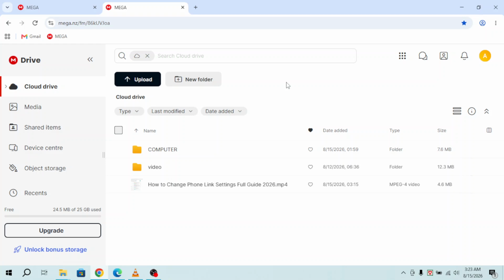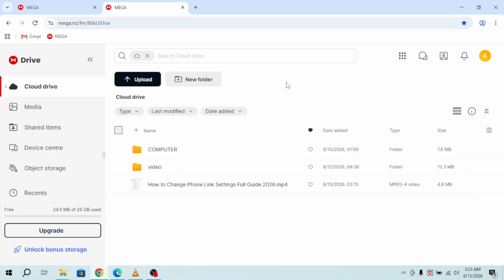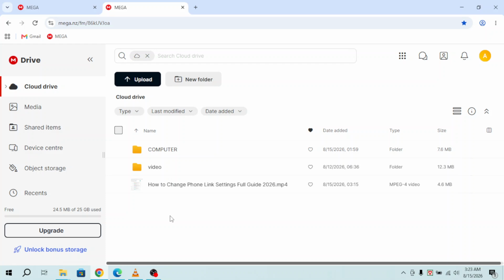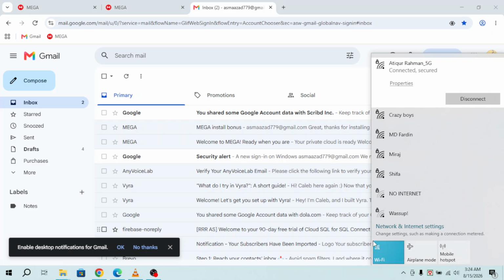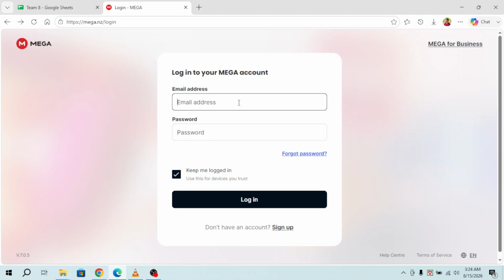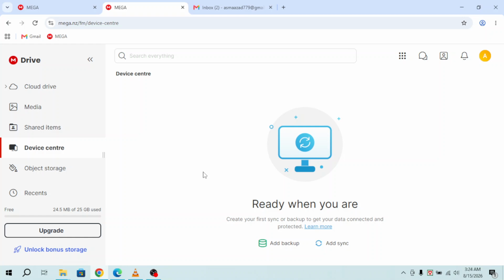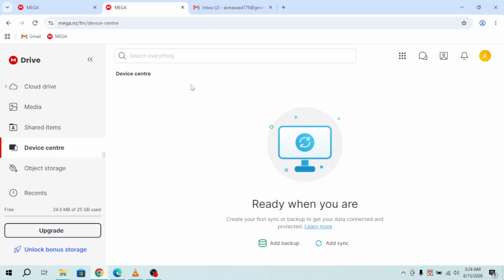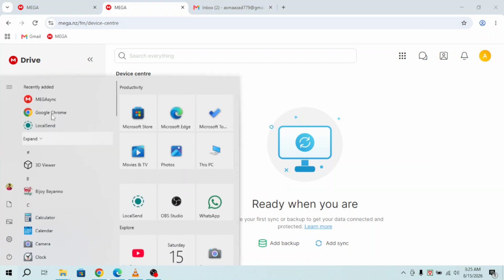How to Fix MEGA Desktop App Not Working Full Guide 2026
How to Fix MEGA Desktop App Not Working in 2026? Learn step-by-step how to troubleshoot the MEGA desktop application when it won't open, stops syncing, crashes, freezes, or fails to connect to your cloud storage. In this complete MEGA troubleshooting tutorial, you'll discover how to restart the app, check your internet connection, verify account status, review sync and backup settings, update MEGA, check available storage, and reinstall the desktop application when necessary. You'll also learn what to check when MEGA works in your browser but not in the desktop app. Perfect for beginners, students, professionals, and anyone experiencing problems with MEGA on Windows.